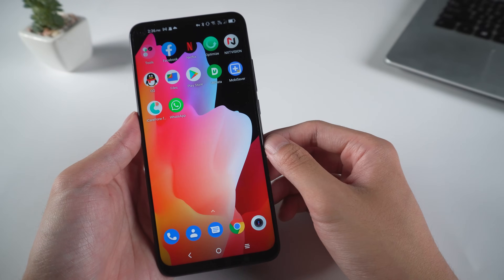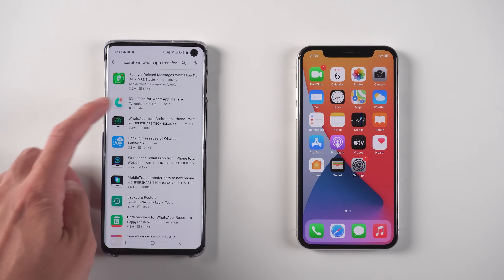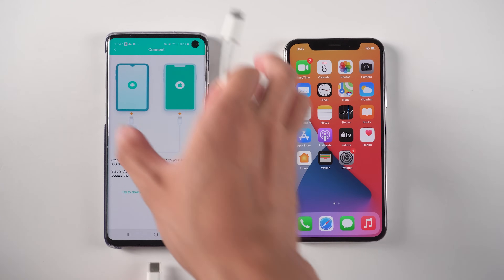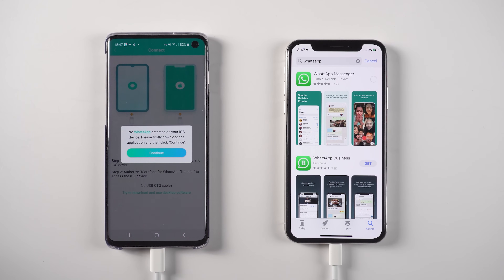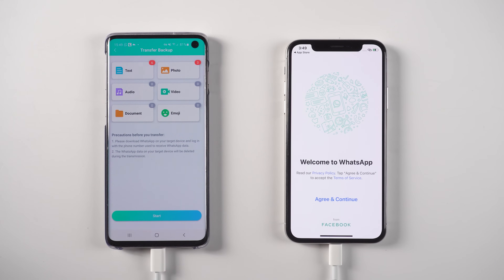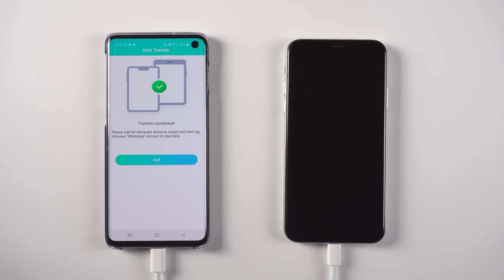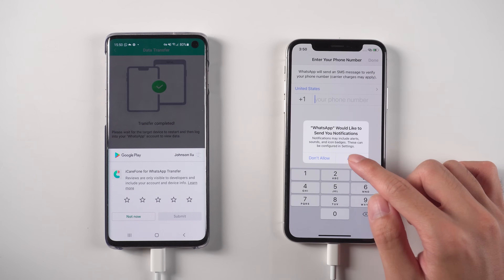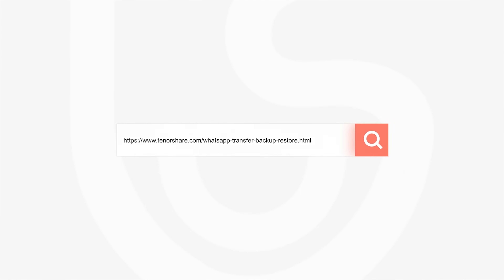Transfer WhatsApp Chats from Android to iPhone without PC via iCareFone WTSapp Android-iOS 2021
Have ever want to transfer whatsapp chats and you don't have a computer with you? Don't worry, here is the method that transfer whatsapp from android to iphone without PC via iCareFone Transfer to iPhone.

Timestamp
00:00 Intro & preview
00:25 Transfer Whatsapp from android to iphone without pc
Step 1: Download iCareFone for WhatsApp Transfer App from Google play
Step 2: Go to WhatsApp settings to do the backup without google drive
Step 3: See the latest backup on iCareFone for WhatsApp Transfer App
Step 4: Connect android phone to iPhone with an USB OTG cable
Step 5: Download & install WhatsApp on iPhone
Step 6: Do the verification on android phone
Step 7: Go to iPhone settings & turn off find my iphone
03:08 Log in WhatsApp on iPhone & transfer successful.